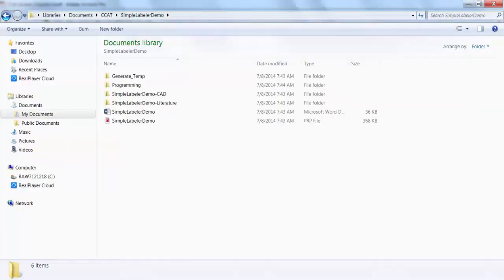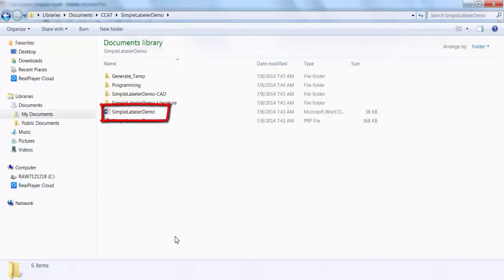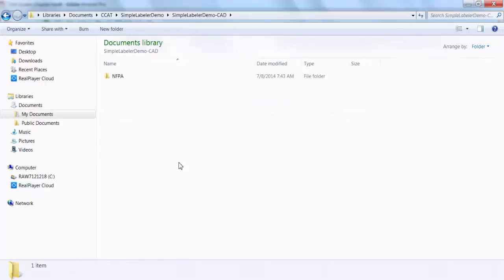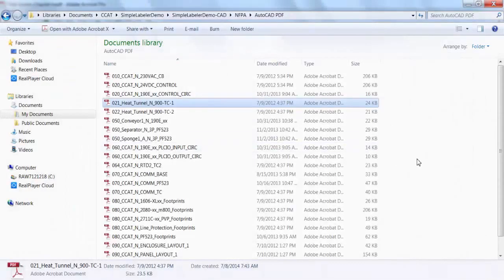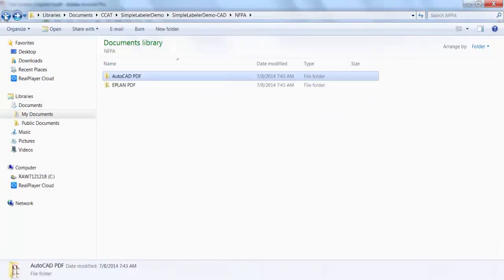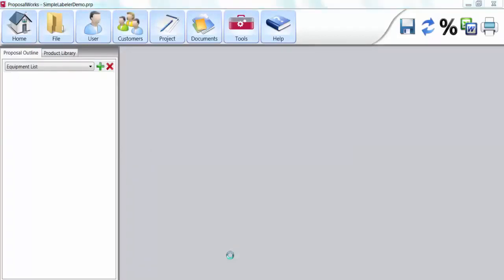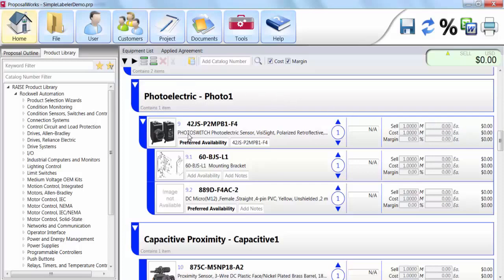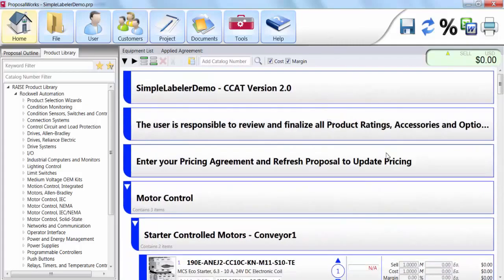Connected Components Accelerator Toolkit Ch6 Reference Documents